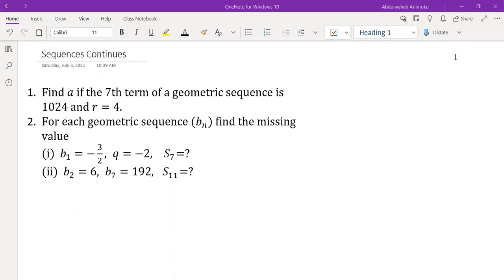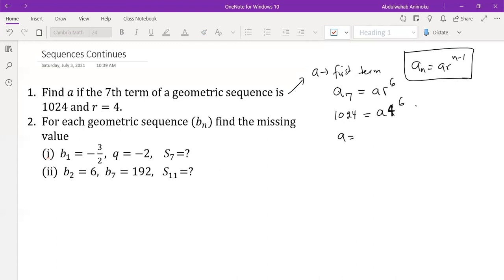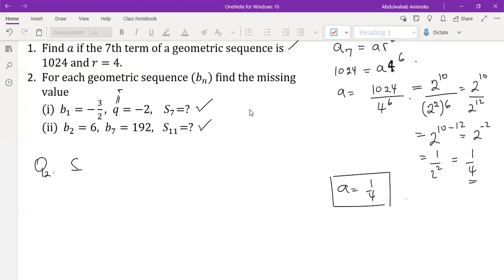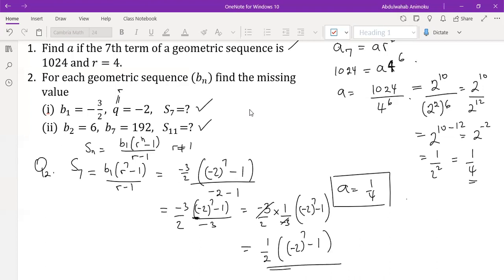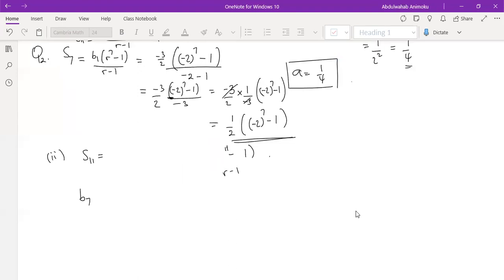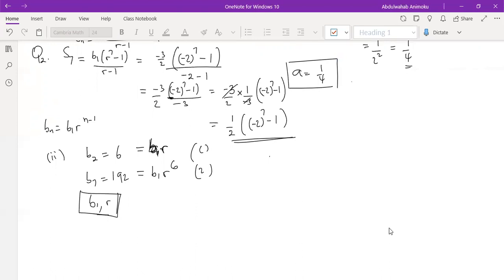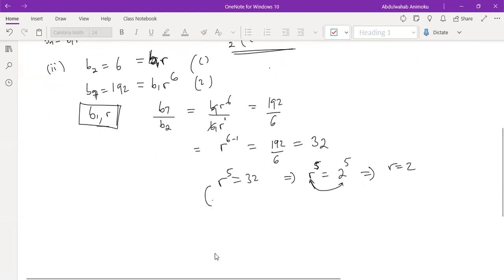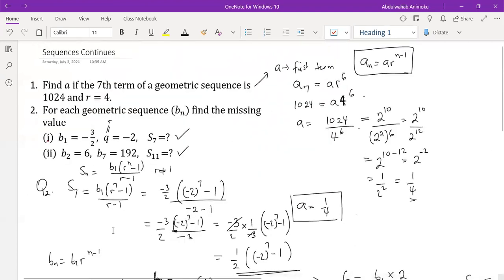Problem Set on Arithmetic and Geometric Sequences- Part 4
In this video, we look at Problem Set on Arithmetic and Geometric Sequences-